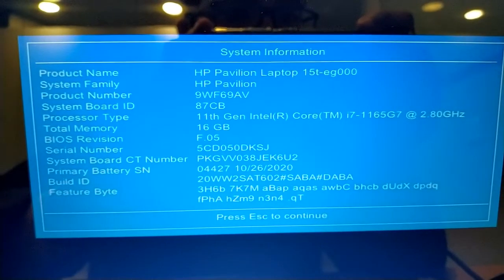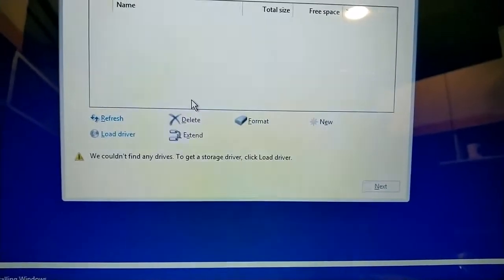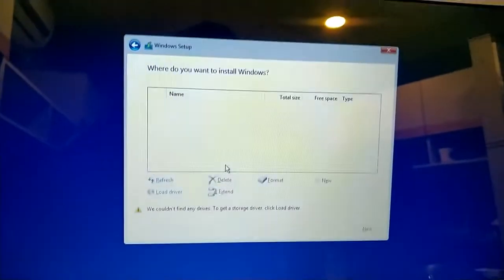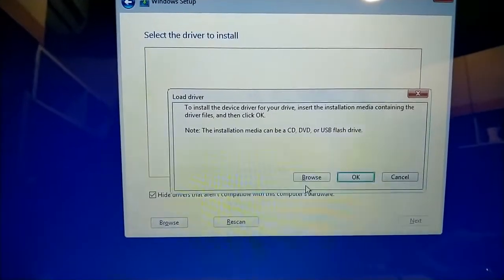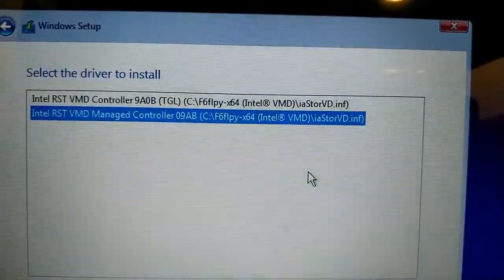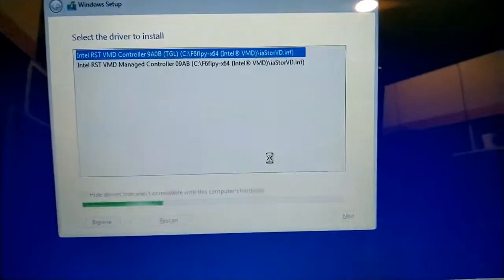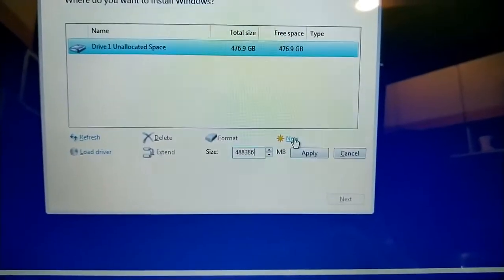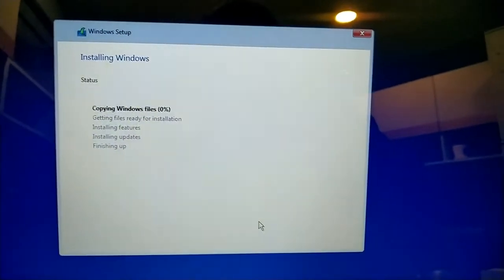We could not find any drives | Intel 11th 12th 13th Gen | Windows 10 & 11 | Installation | RST VMD